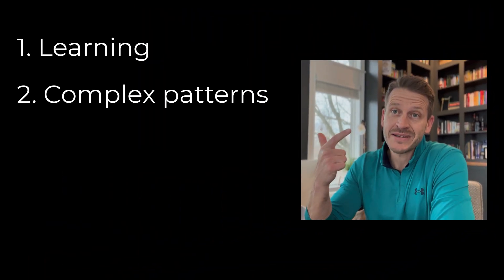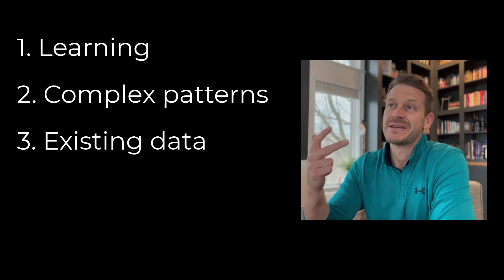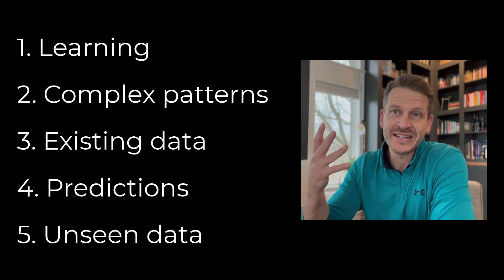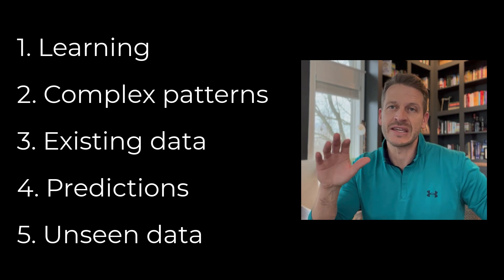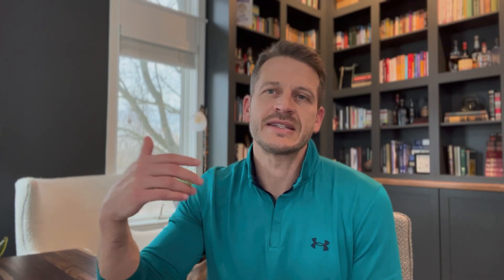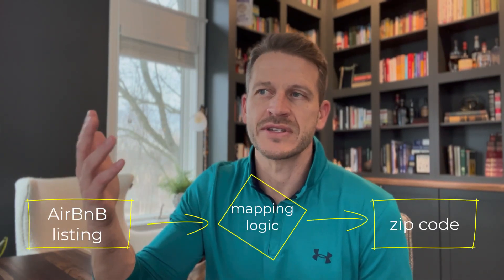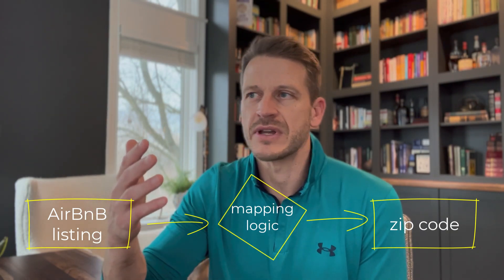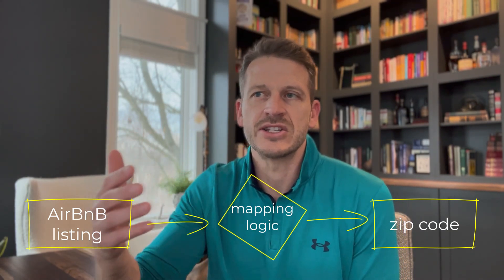When to use Machine Learning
Table of Contents:

00:00 - Intro
00:39 - Understanding ML
00:56 - Learning
02:28 - Complex patterns
04:26 - Existing data
05:03 - Making Predictions
05:34 - Unseen data
06:58 - Highly repetitive
07:57 - Cheap errors
10:01 - Scalability
12:10 - Changing patterns
12:52 - Wrapping up